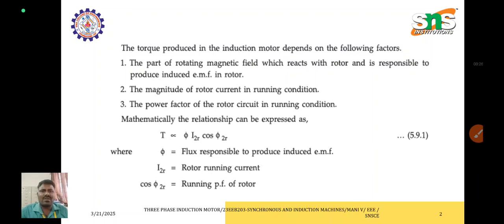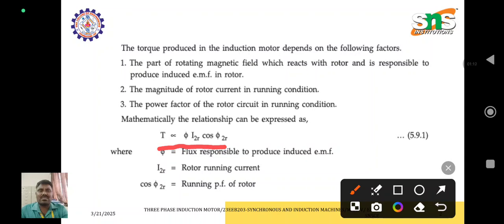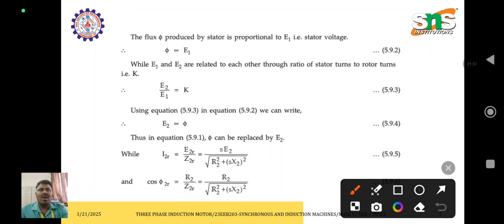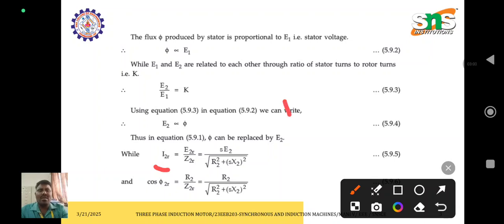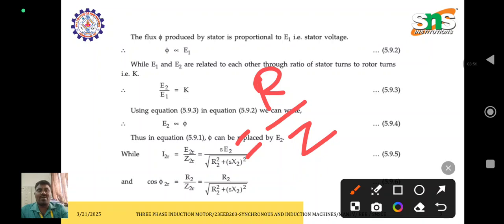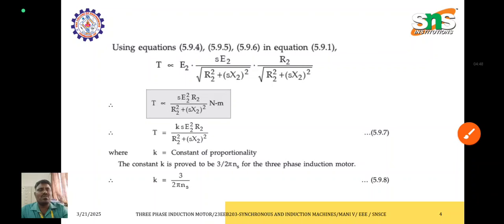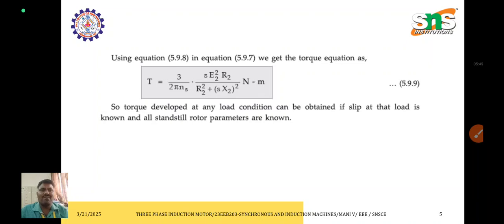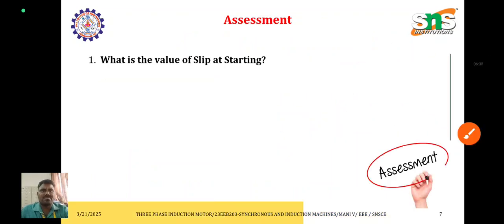Torque Equation of Three Phase Induction Motor | Synchronous & Induction Machines | SNS Institutions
The developed torque equation of a three-phase induction motor expresses torque as a function of slip, rotor resistance, and reactance. It shows that torque increases with slip, reaching a maximum at a certain value before decreasing. This equation helps analyze motor performance, efficiency, and starting characteristics under varying load conditions.